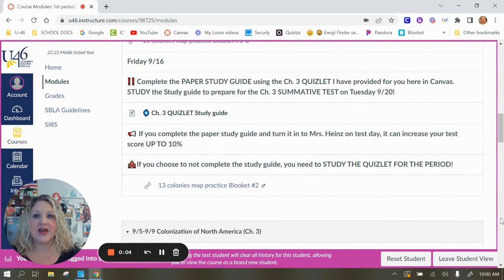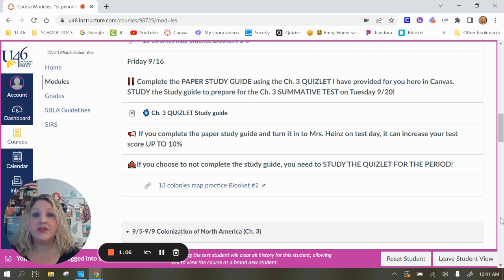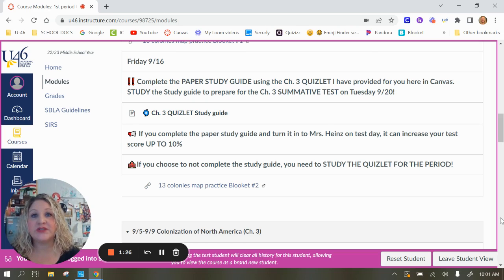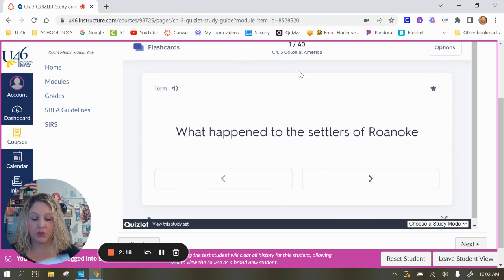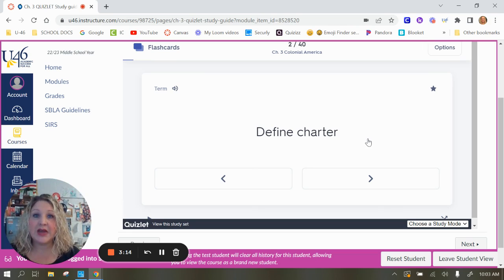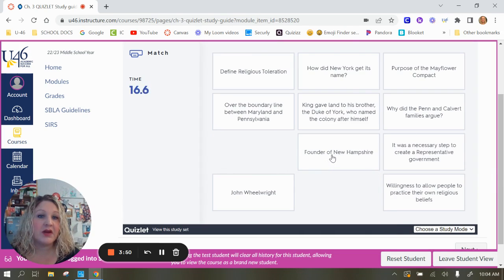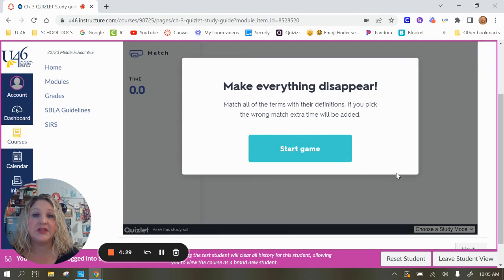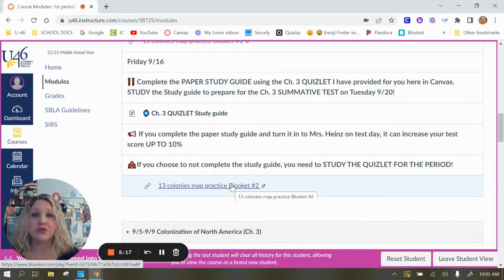Study guide explanation